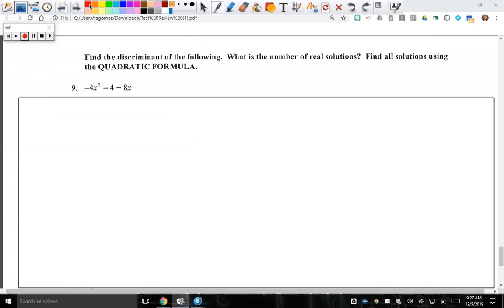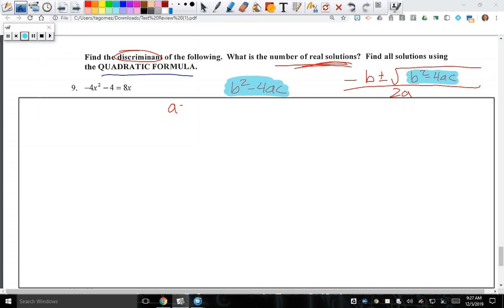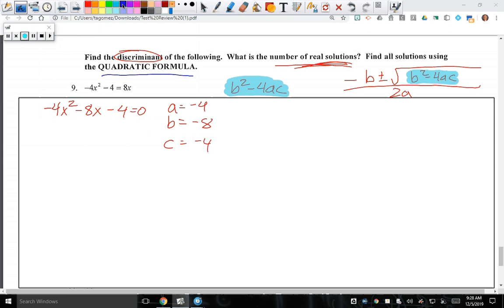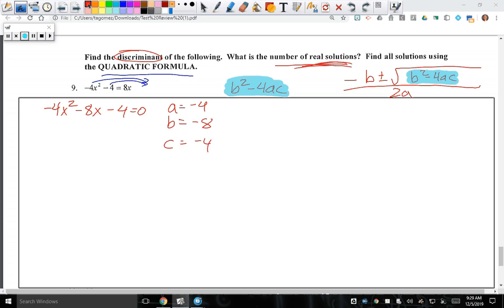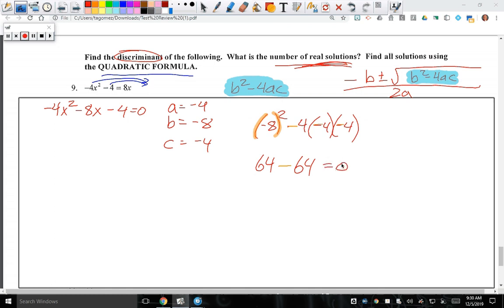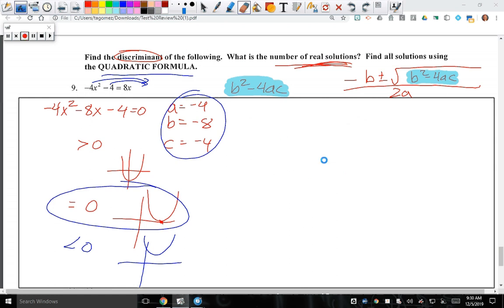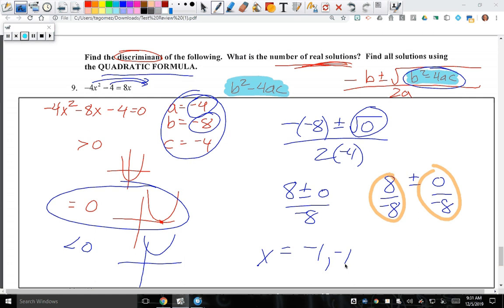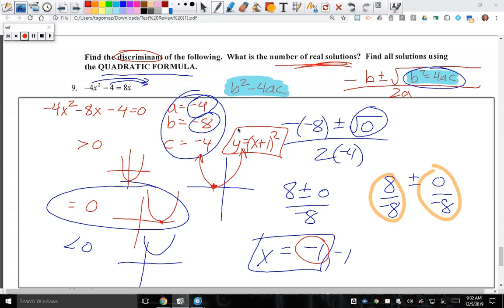TR 9 NC